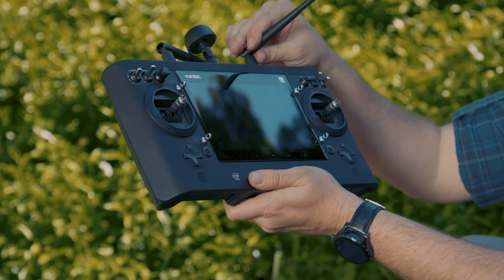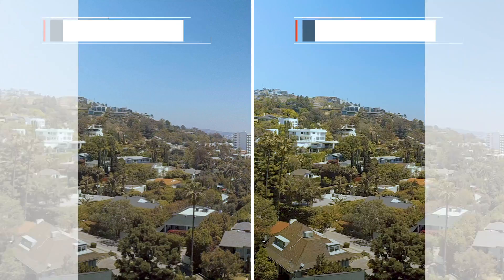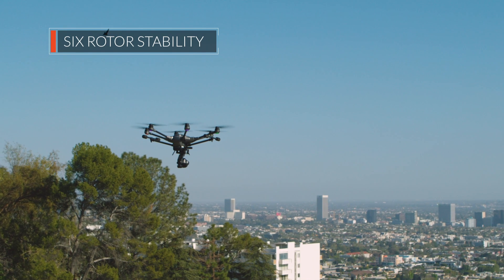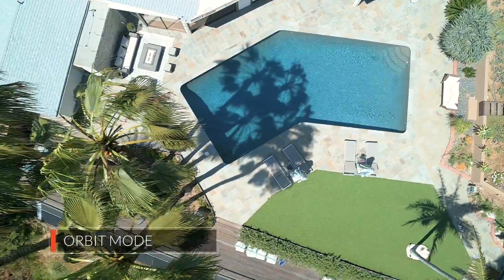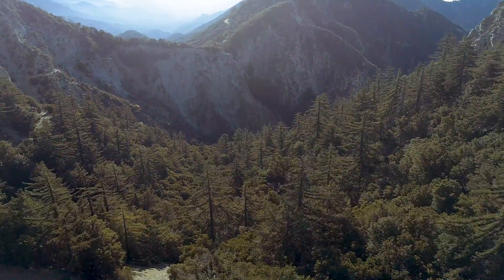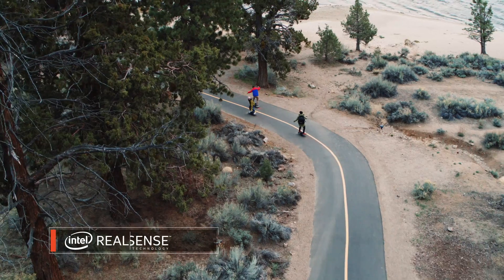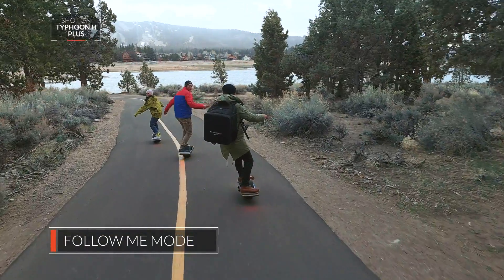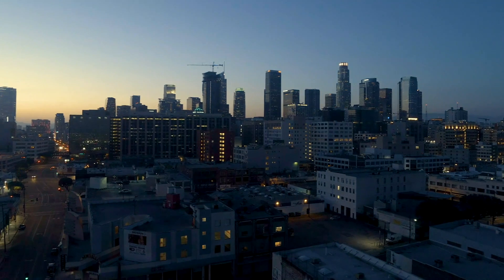Yuneec Typhoon H Plus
Meet the second generation of Typhoon H - a hexacopter even more powerful than before.

Creatives will benefit from a new one-inch sensor camera capable of 4K/60fps video and 20-megapixel stills. An all-new, larger, quieter six-rotor airframe provides stability in winds in excess of 30mph.